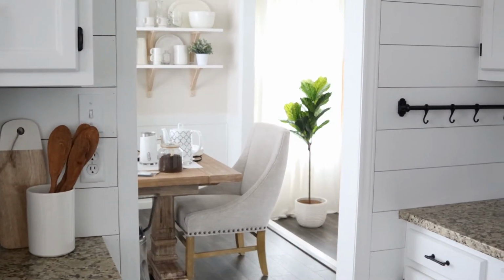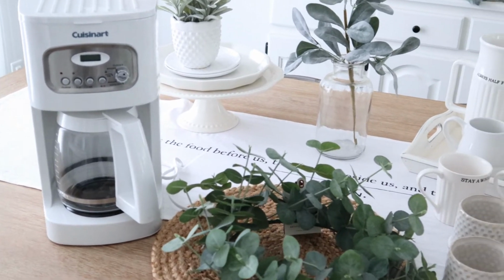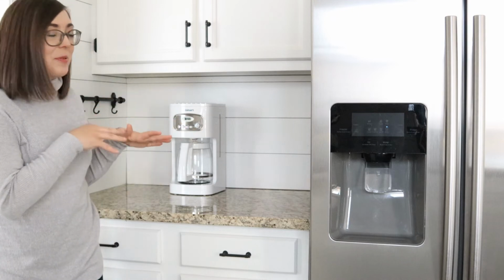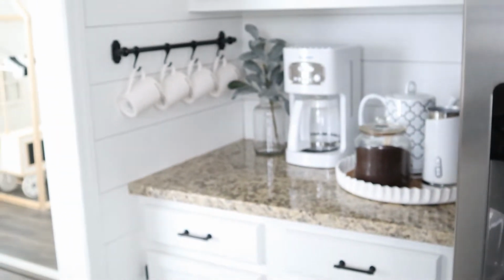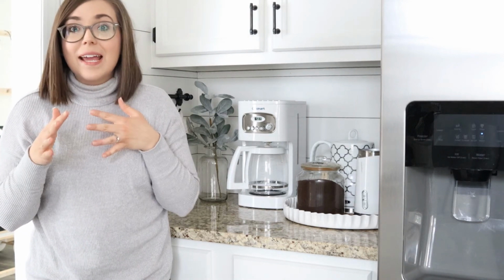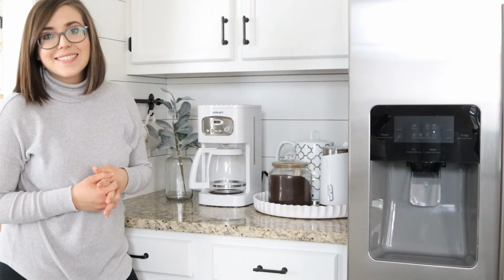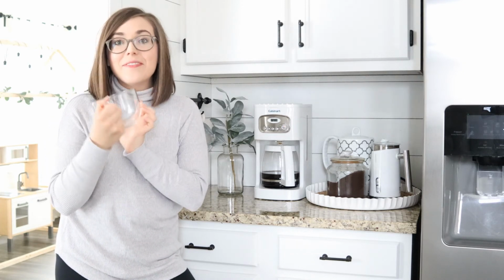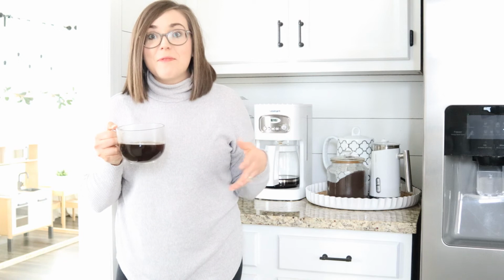KITCHEN ORGANIZATION | COFFEE BAR REFRESH | FARMHOUSE DIY | HOUSE + HOLM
Hi friends!

Now that our kitchen has been updated, it's time to give our coffee bar a little spring refresh! In this video, I take you along as I create a coffee bar that is not only welcoming and beautiful, but also functional! I'm also sharing my favorite coffee time essentials, so be sure to check out the links below so you can grab your own! If this video inspires you, please share it with a friend!

Coffee Maker

Electric Tea Kettle

Milk Frother

Bath Hook

Coffee Mug Rack